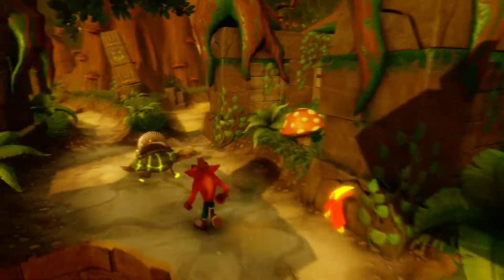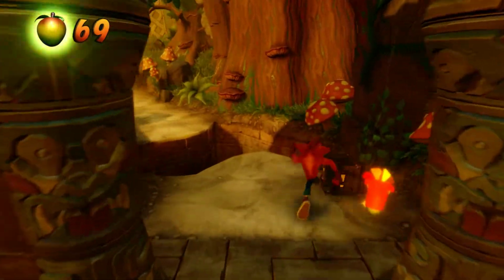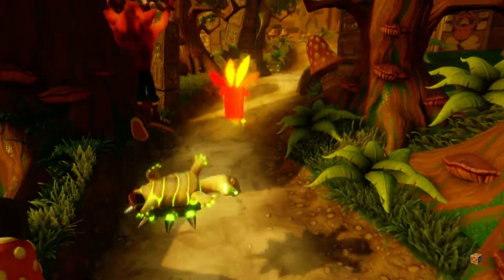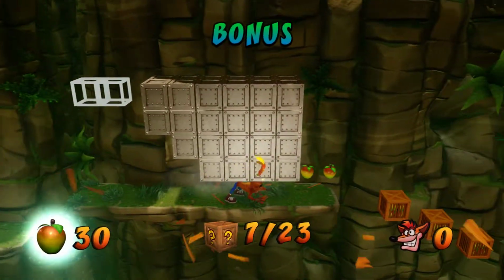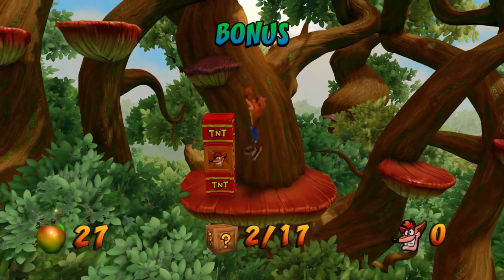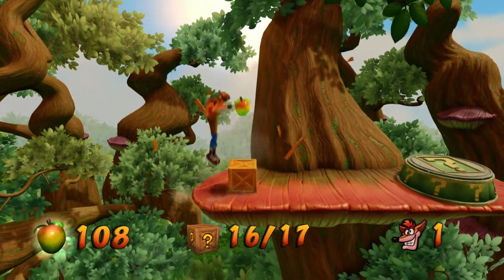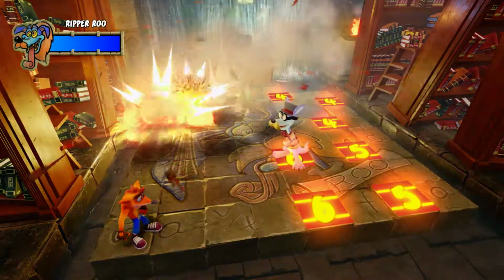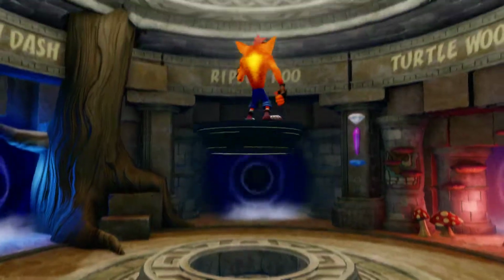Crash Bandicoot 2 (N. Sane Trilogy) - 2 - Rocky Start, Icy End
0:19 - The Pits
6:43 - Crash Dash
11:06 - Ripper Roo

In this part, we finish off world 1 despite recording issues!